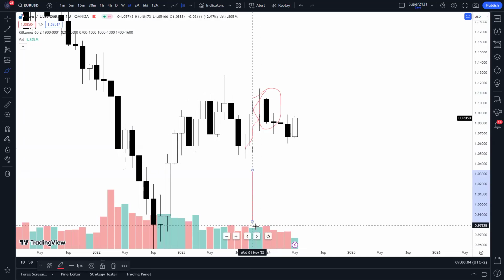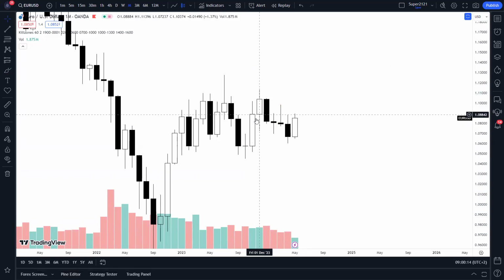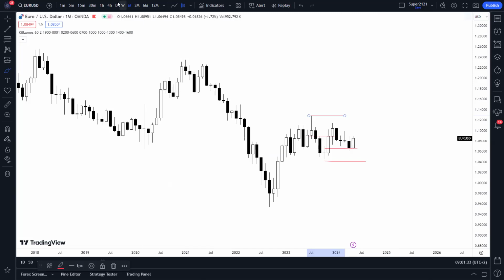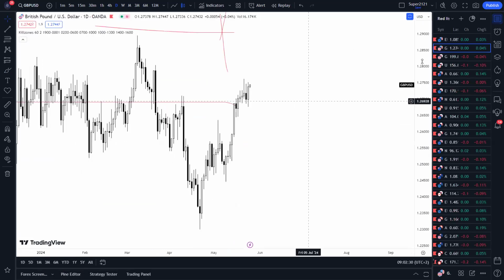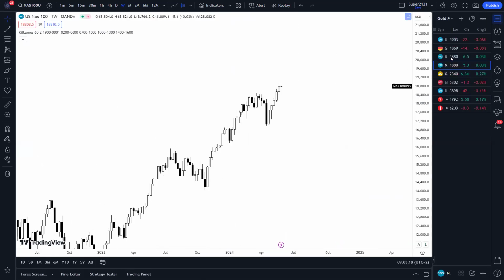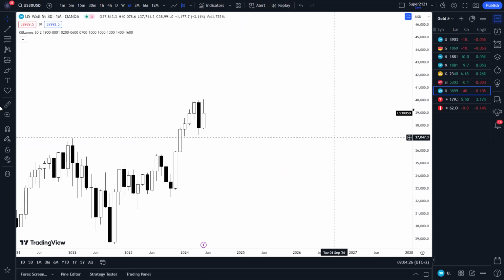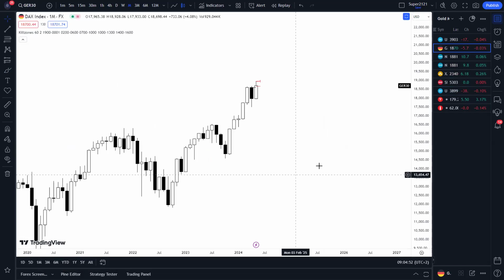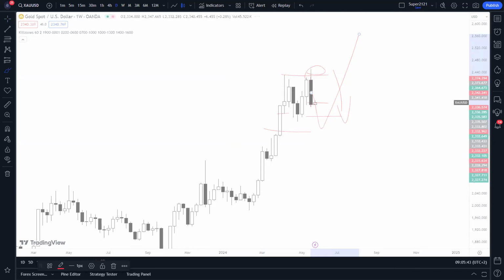Market Breakdown. (27 MAY -31 MAY) EURUSD, GBPUSD, GOLD, NASDAD, US30 AND GERMAN30